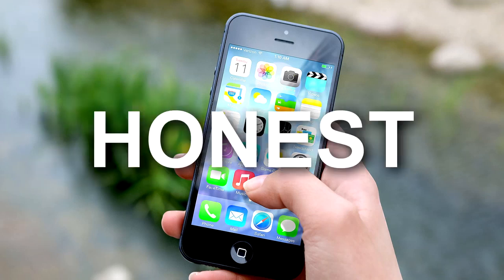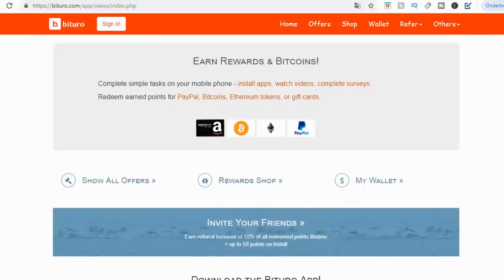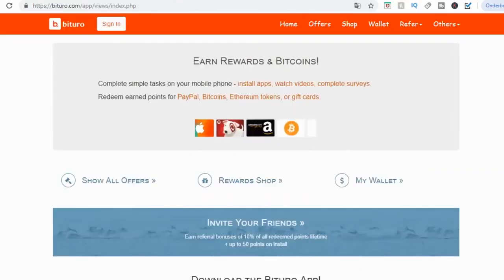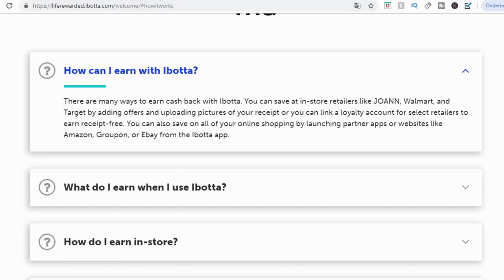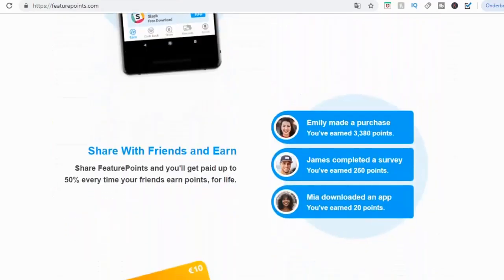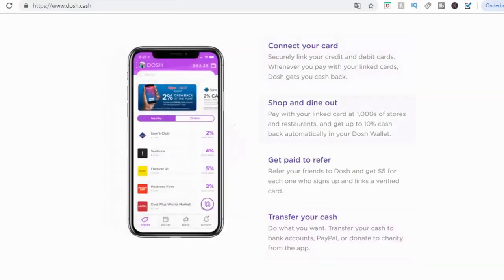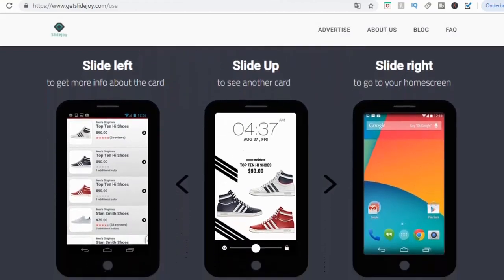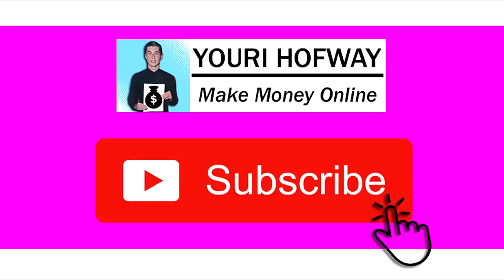5 APPS That PAY YOU PayPal Money! (2025)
This video gives you 5 apps that pay you paypal money in 2025! Making Money Online is one of the most searched topics on Youtube and the internet in general these days, this does mean it becomes more and more saturated every day so make sure to take advantage while you still can.